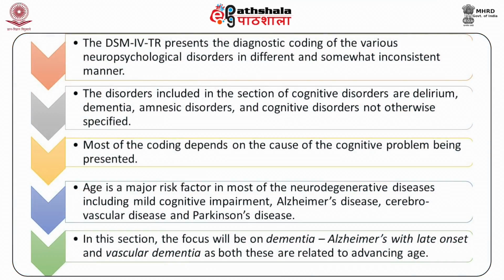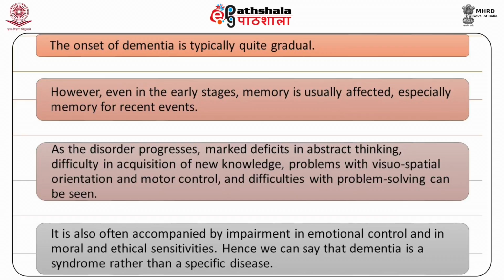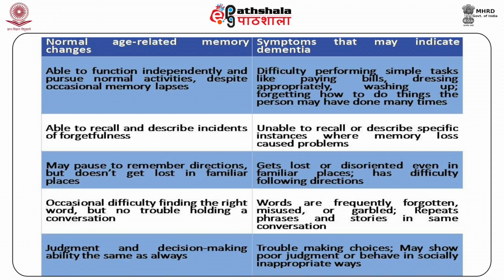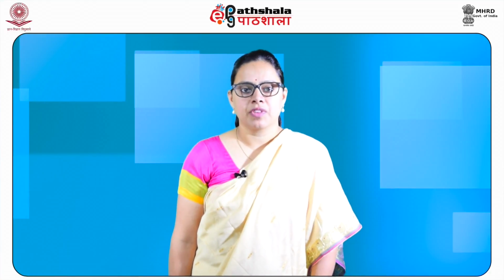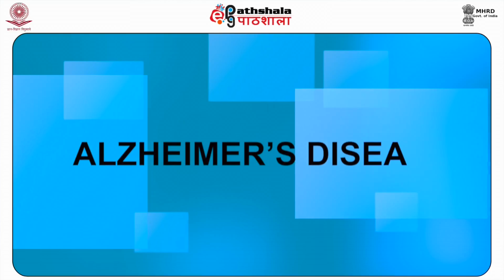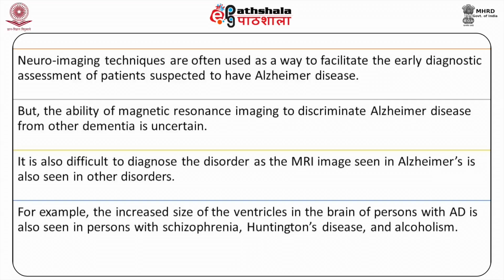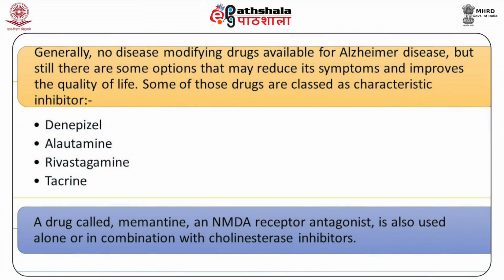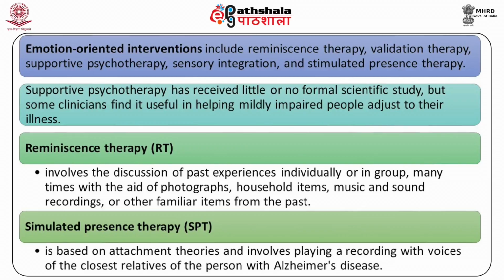PSY P10 M25